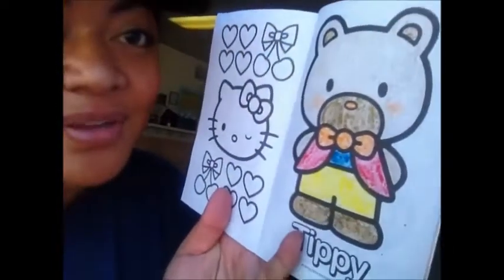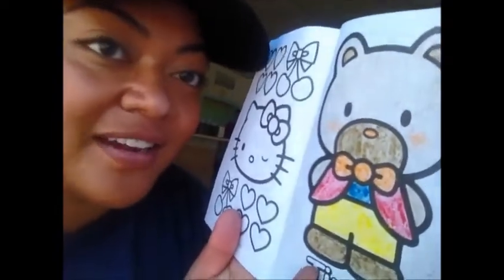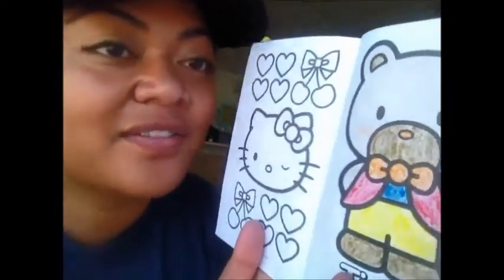BEN THE FIRE DANCER!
Hello friends old and new!

We had a fun/busy 4th of july weekend! Thank you for coming along with us! We hope you all had a fun and safe 4th as well!

Again, thank you for stopping by! We really do appreciate all of you and love interacting with you all!